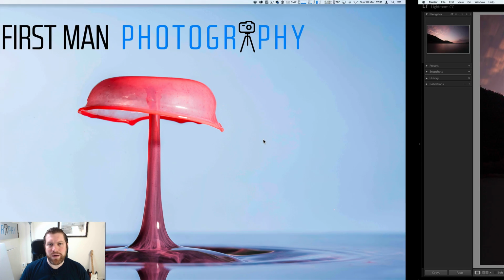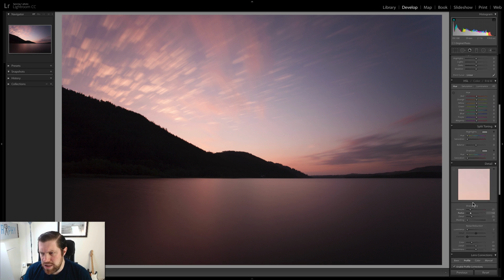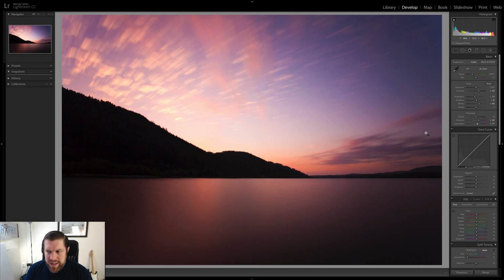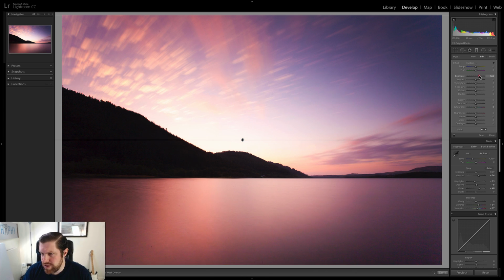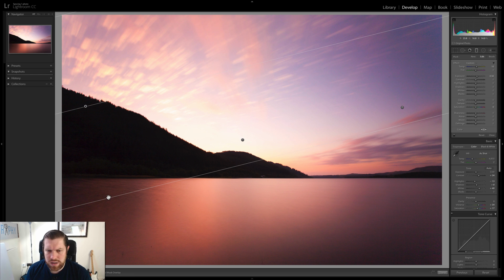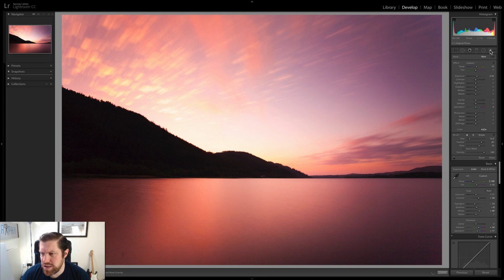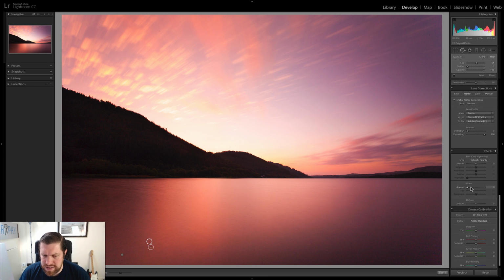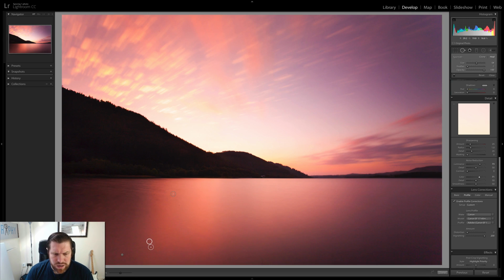How to Rescue an Underexposed Image - Lightroom Tutorial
Sometimes mistakes happen. They happen to the best of us. Imagine the scenario where you see an amazing photo opportunity, line up an incredible composition and pull the trigger knowing your shot is going to be great. You look down and are horrified to find the exposure is way off. This could be due to your auto/semi-auto exposure being thrown off or a mistake when shooting in manual. Sound familiar?

With the dawn of digital photography and RAW images we now have the ability to easily and effectively adjust exposure. If a shot is overexposed and the image is ‘blown out’ there is often nothing we can do to recover it. However if an image is underexposed you might be able to rescue it, even if you have missed by around 2 stops.

A question worth considering though is should we be rescuing images?

Many would argue you should capture everything correctly in-camera. Anything else makes you an unskilled heathen, unwelcome in photography high society for evermore. There is such as strange attitude towards post-processing at the moment where everyone is terrified an image may be misrepresenting a situation. Why is photography under such scrutiny when people believe a misleading headline or a five second video on Facebook without a second thought? We so often feel the need to justify our work with comments like ‘no major processing, just small contrast and saturation boost'.  How is this different? Who draws the line where an image goes from being enhanced to manipulated?

This argument is really a misunderstanding of what digital cameras do, whether they are a hardcore DSLR or an iPhone. If the camera is capturing JPEGs, then it is post-processing the image before you ever see it. They add contrast, saturation and sharpness on every single occasion so claiming you 'get it right in-camera' is not be the badge of honour people think it is. An unprocessed image looks like a RAW file image. Flat, with low contrast and very little sharpness.

RAW files capture a large amount of image data that allows a number of changes to be made and this includes a decent exposure range. In the video I show you how to rescue an underexposed image using Adobe Lightroom.

Whilst it is unlikely rescued images will end up displayed on a wall or in your portfolio, they still have a place. It could be an important moment in time captured or simply, an image to share online. Services like Facebook and Instagram compress images heavily and use low resolutions so detail of images often cannot be seen. Sharing your rescued images on these services is a very reasonable way to put extra content out into the world and continue to grow you audience.

So should you rescue your underexposed images? In answer - yes. It is not hurting anyone and it will be your audience who decide whether it is good or not. Personally, I give very little thought and time to those who are critical of my creative process. You are free to not enjoy my methods and my work as I am free to ignore you.